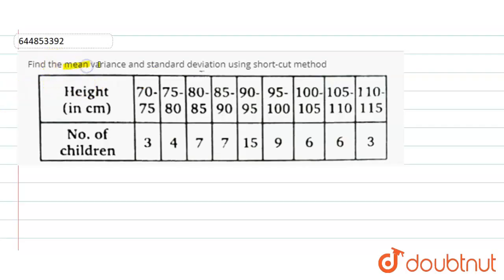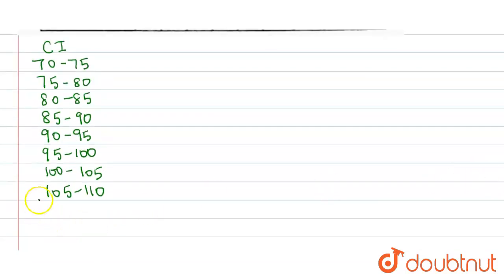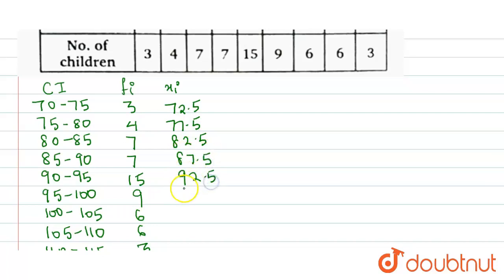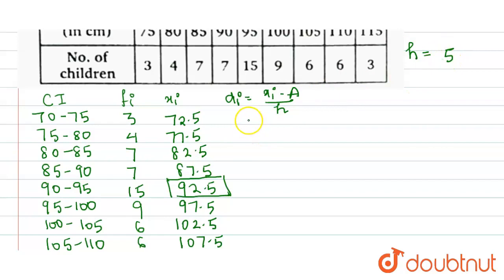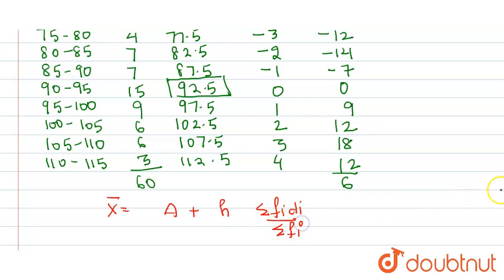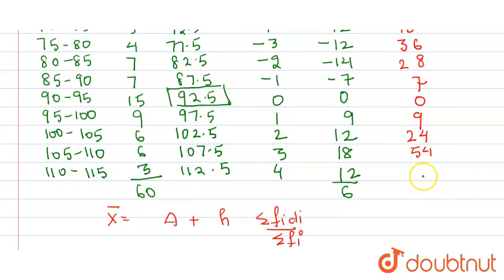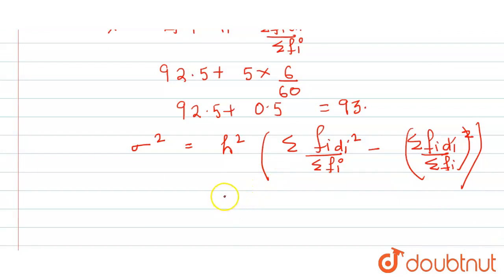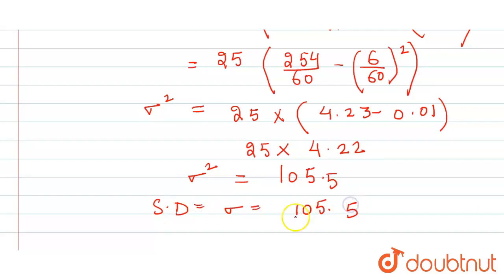Find the mean variance and standard deviation using short-cut method | 11 | STATISTICS | MATHS ...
Find the mean variance and standard deviation using short-cut method
Class: 11
Subject: MATHS
Chapter: STATISTICS
Board:CBSE

👉 Have Any Query? Ask Us.